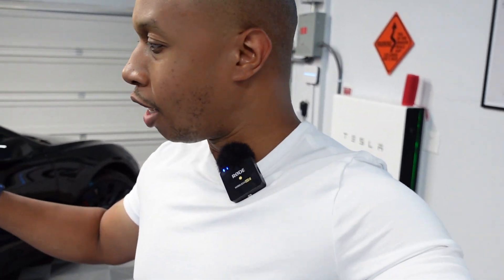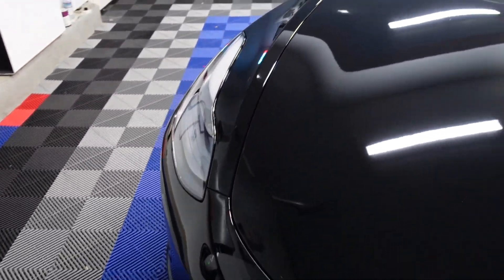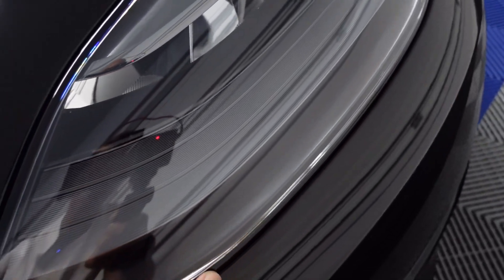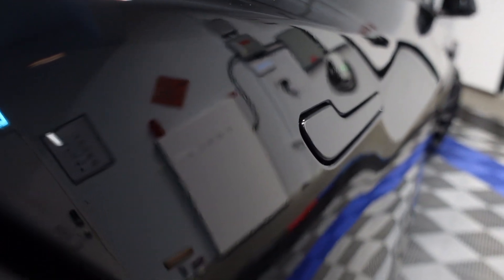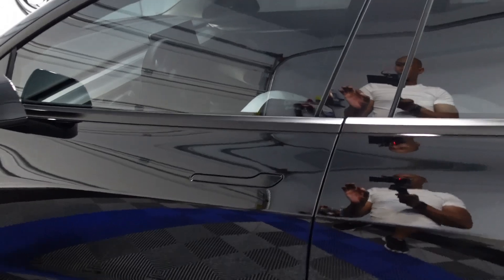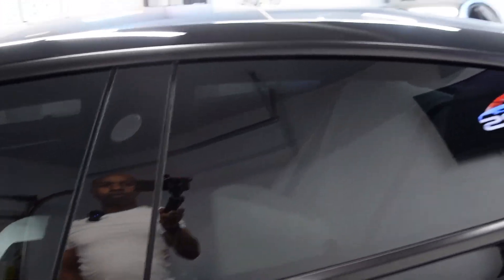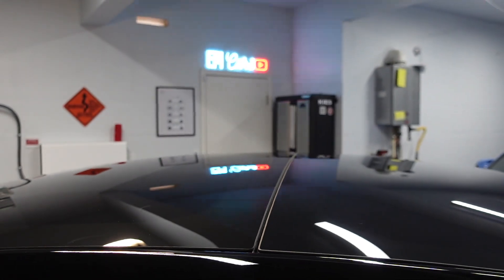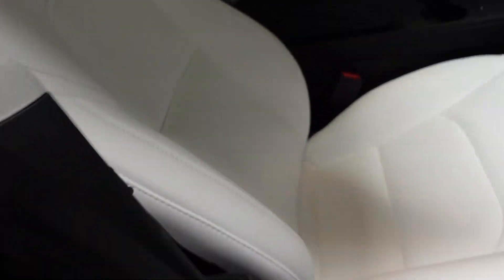Is Tesla's build quality really as bad as they say? 2023 Model 3 Performance Walk Around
Are Tesla's build quality really as bad as they say? In this video, we take a look at Tesla's latest model, the 2023 Model 3, and compare it to previous experiences. We'll see if the build quality has improved or not.

If you're looking to buy a Tesla, or are just curious about their build quality, this video is for you! We'll walk around the model and give you our thoughts on how it's fared in the past. Let's see if Tesla has really improved their build quality!

Link to 3D Mats!

Equipment:

BimmerCode Adapters:
Veepeak Bluetooth
OBDII To Ethernet (Much Faster Connection):
Ethernet to iPhone Adapter

Cameras
Sony ZV-1 Camera
GoPro Hero 10
GoPro Hero8
GoPro Hero 6
GoPro Hero 5
Hero 4 Session

Dash-Camera:
Blackvue DR590X 2CH
Dash Cam hardwire Kit

Radar Detector
Uniden R7
Uniden R3

Microphones:
SYNCO Wirless Mic
Hero 8 Media Mod
GoPro Mic Adapter